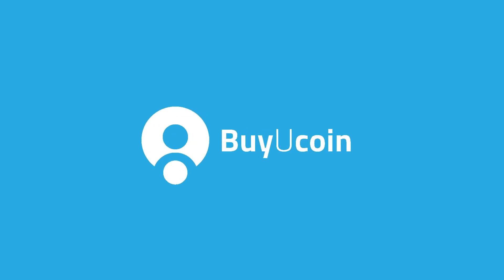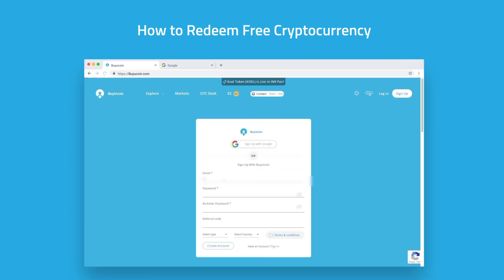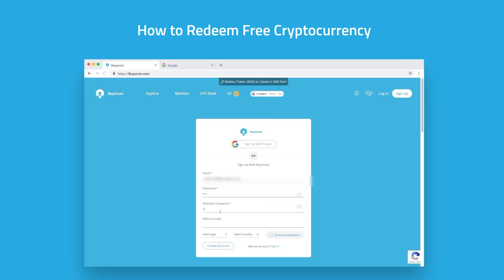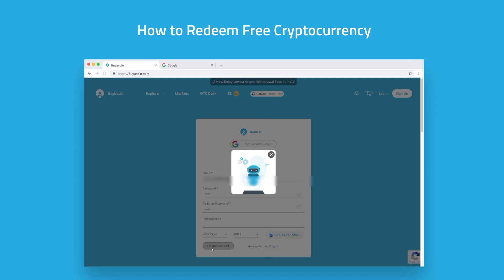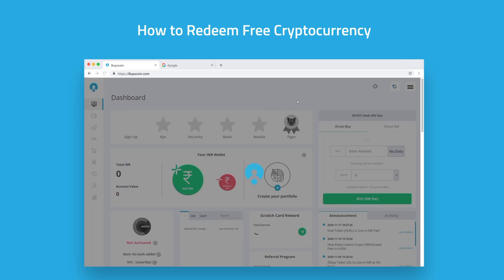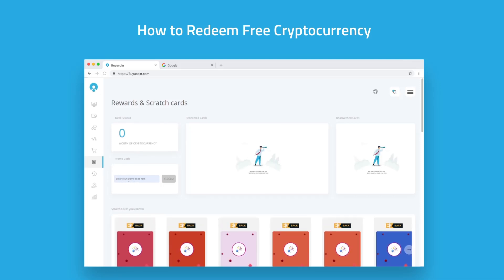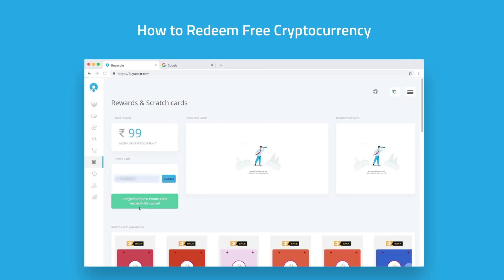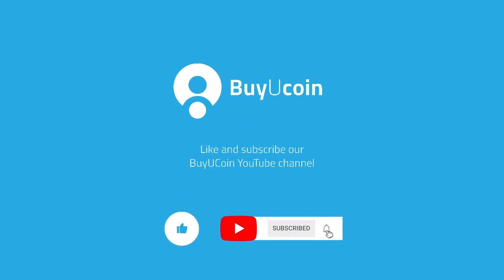How to Redeem Free Bitcoin Promo Code in BuyUcoin | BuyUcoin Tutorials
Simple to earn free bitcoin in India with BuyUcoin using promo code then start Bitcoin trading in India without any investment. also can buy cryptocurrency with a credit/debit card, Net banking, UPI, Paytm, MobiKwik wallet, and fiat money, then store it in your BuyUcoin crypto wallet.

1. Login & Visit Rewards Dashboard
2. Enter Code BUYUCOINFREEBTC
3. Click on Redeem Button.
4. Now you will get Rs 33 worth of BTC, INR 33 worth of ETH, and INR 33 worth of LINK (Total INR 100 worth of free bitcoin, Ethereum, and Chainlink)

With BuyUcoin OTC desk, start trading (INR to BTC, INR to ETH, INR to XRP, and many more) without complete KYC up to 10K INR.

BuyUcoin provides a simple, secure, fast, and powerful crypto to crypto and CRYPTO to INR wallet.

► Let’s Join Our social channels